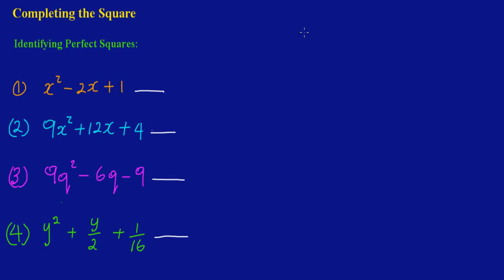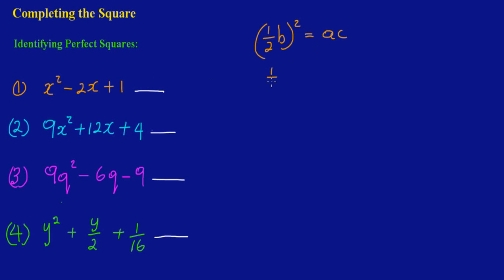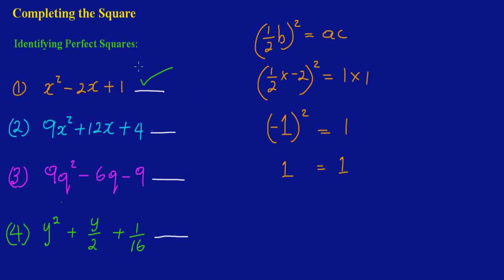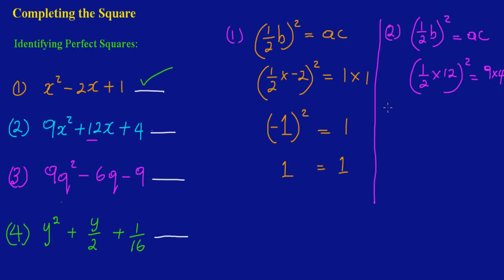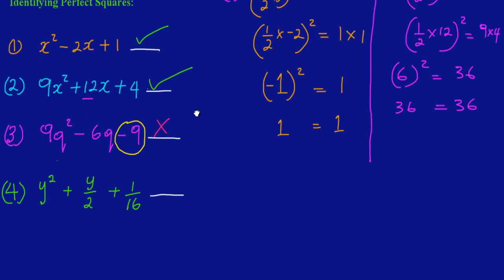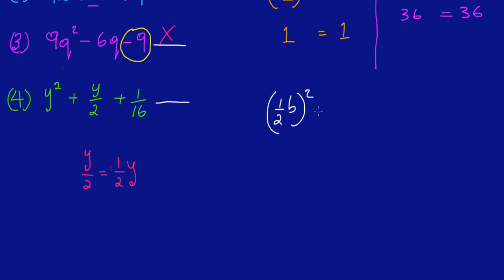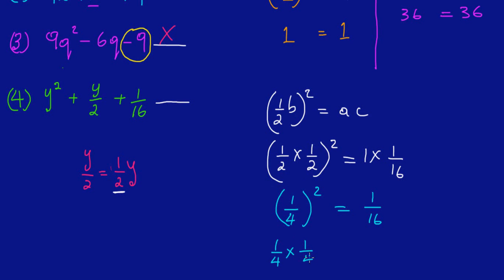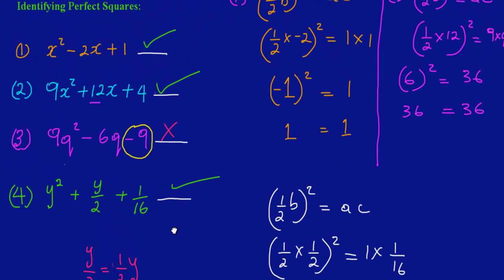EX 4: Completing the Square_ Identifying a Perfect Squares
Teaching  students ways to know when a quadratic expression is a perfect square